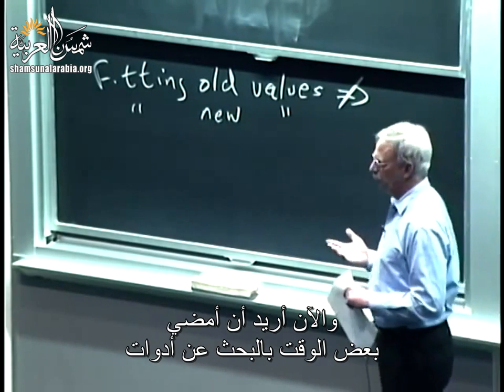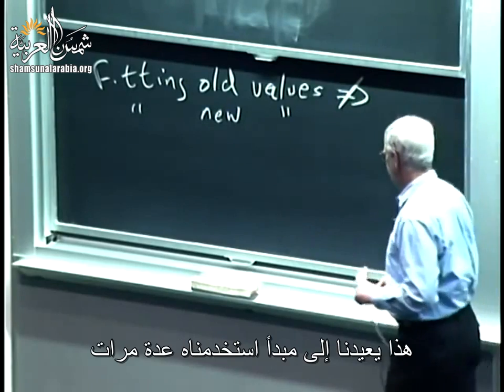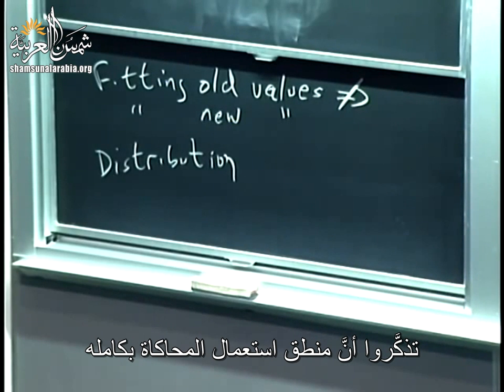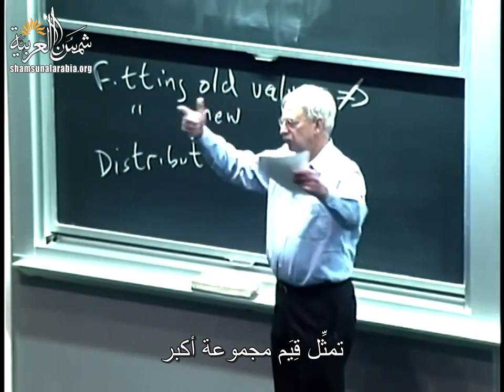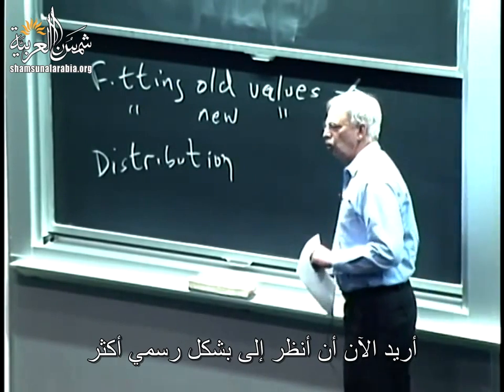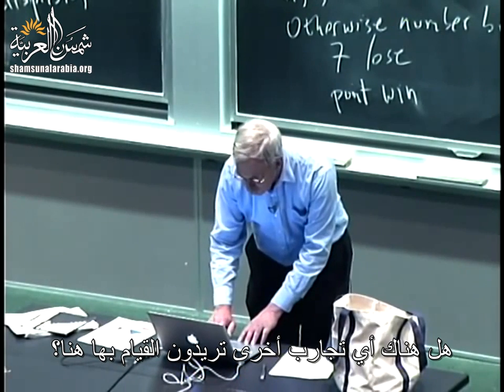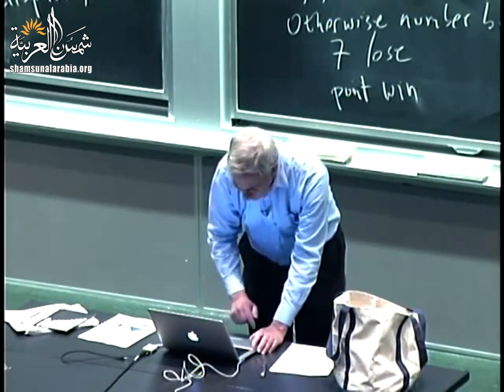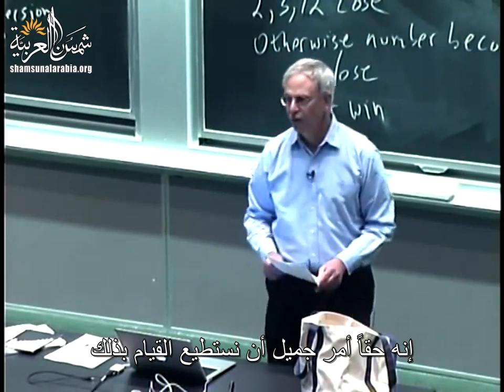مقدمة في الكومبيوتر والبرمجة (إم آي تي) 22: التوزيع الطبيعي والمنتظم والأسّي؛ سوء استخدام الإحصائيات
MIT
المحاضرة الثانية والعشرون من مساق "مقدمة في علم الكومبيوتر والبرمجة" من جامعة إم آي تي
وهي عن التوزيع الطبيعي، التوزيع المنتظم، التوزيع الأسّي؛ سوء استخدام الإحصائيات

تعريف بموقعنا